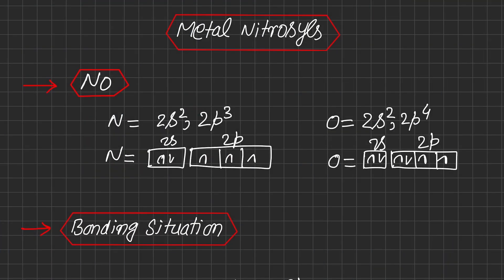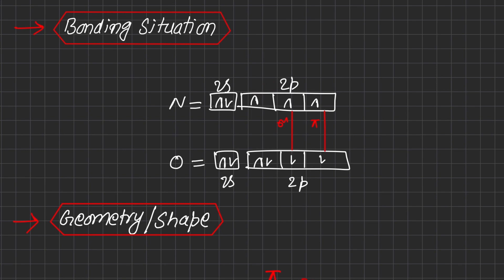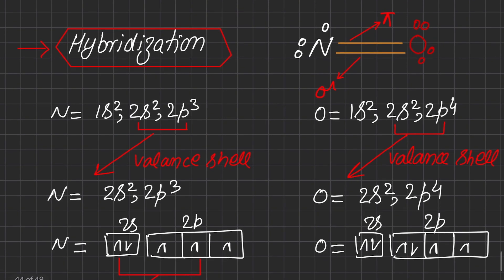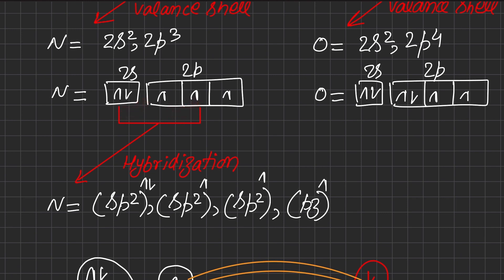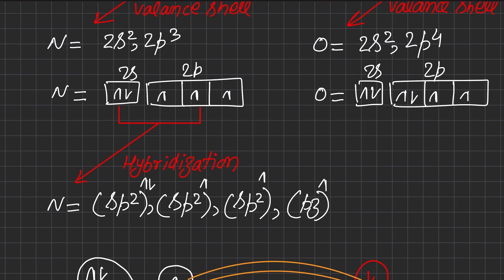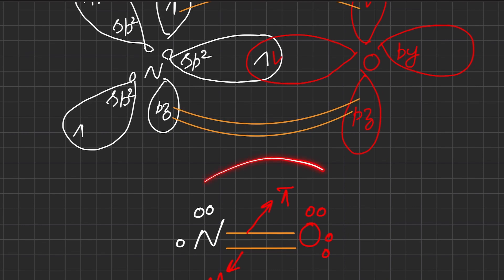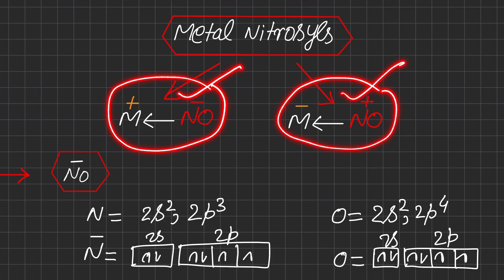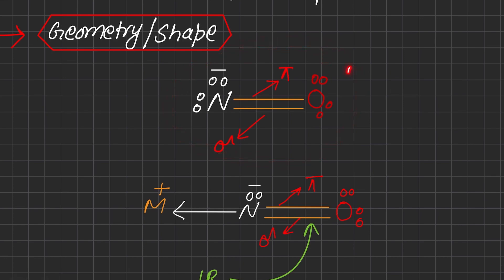Metal Nitrosyls Part-1 | VBT | Coordination Chemistry | Inorganic Chemistry | Nitric Oxide | ZCC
This lecture is Part-1 about bonding situation in Metal Nitrosyls. The bonding situation of Nitrosyl or Nitrogen Oxide or Nitric Oxide in terms of VBT or Hybridization theory has been discussed in detail.